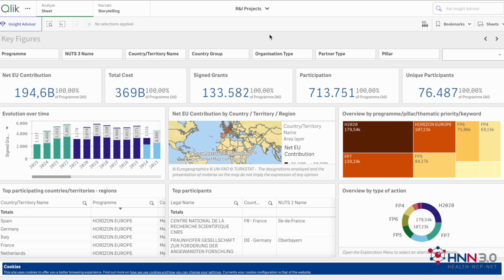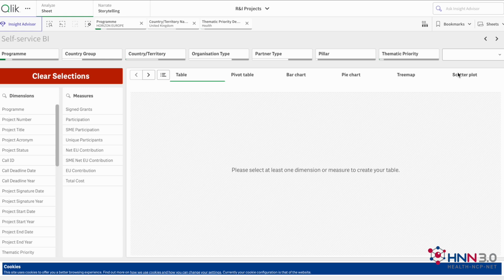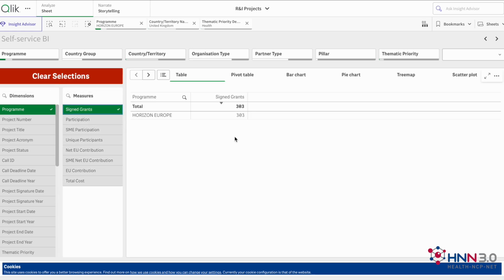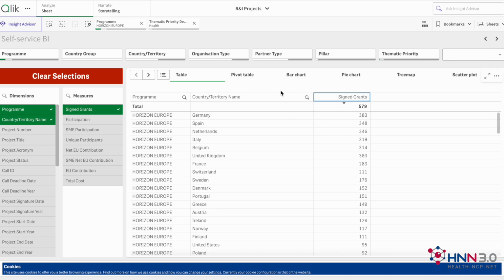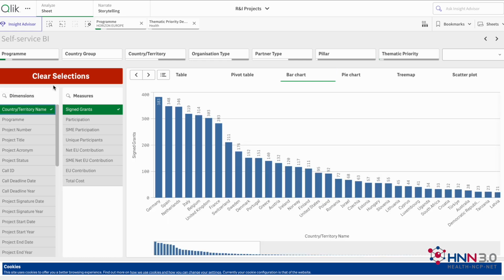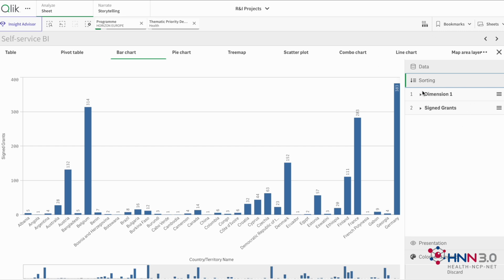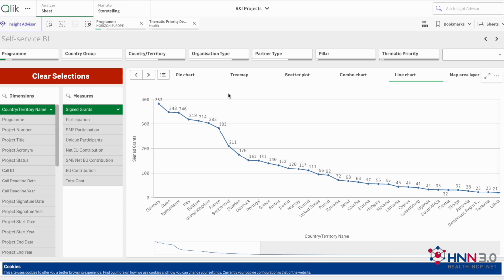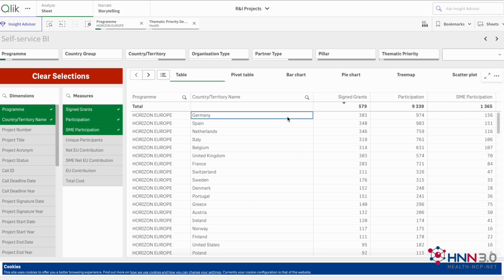HNN 3.0 | Dashboard - Episode 3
In this episode, we explore the Self-Service Business Intelligence (BI) page within the Horizon Europe Dashboard. Building on the information from previous episodes, we guide you through how to use dimensions and measures to generate custom charts and tables.
You’ll learn how to navigate the Self-Service BI interface, select and combine dimensions and measures, generate and sort data tables and create visual representations such as bar charts.
By the end of this episode, you should be equipped to independently explore and visualise Horizon Europe data using the dashboard’s Power BI interface”.

Further resources:
Horizon Dashboard: Horizon Dashboard